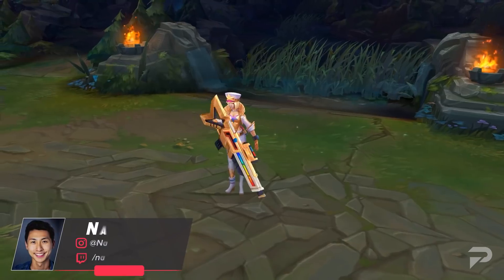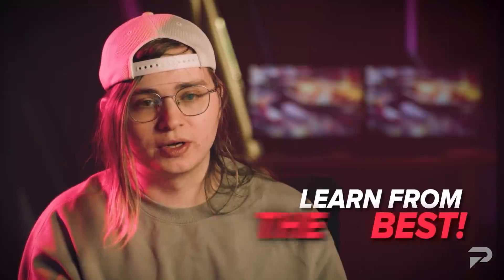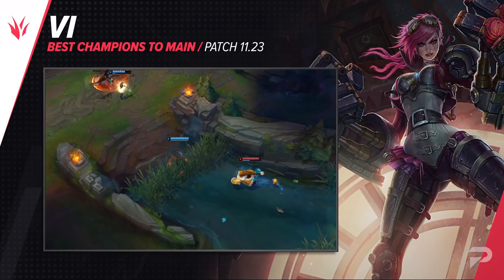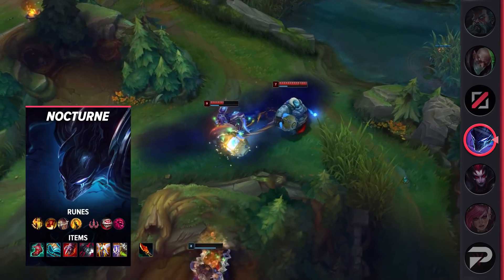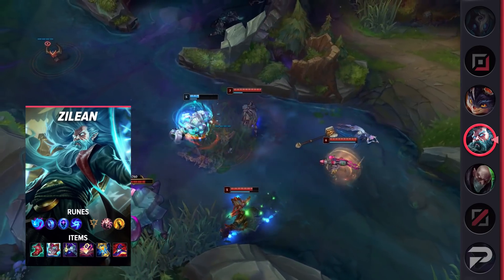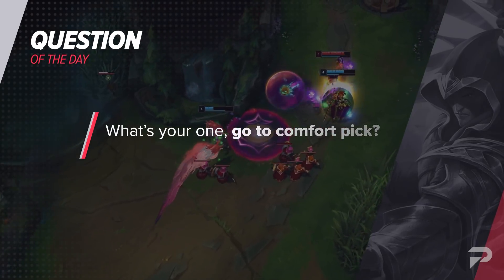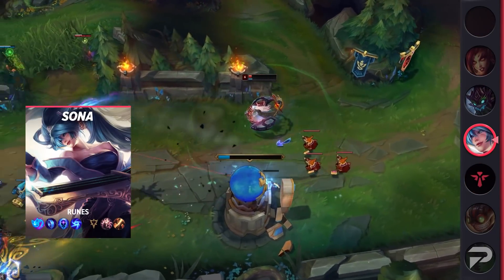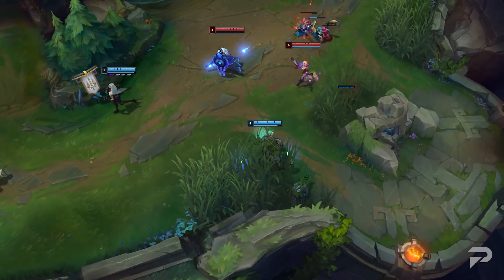TOP 3 PRESEASON Champions To MAIN For EVERY ROLE in Patch 11.23 - League of Legends